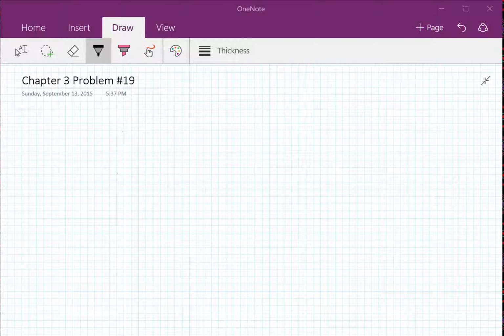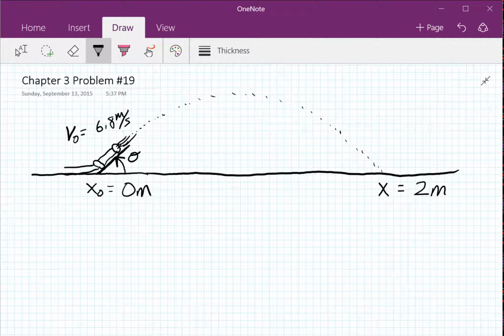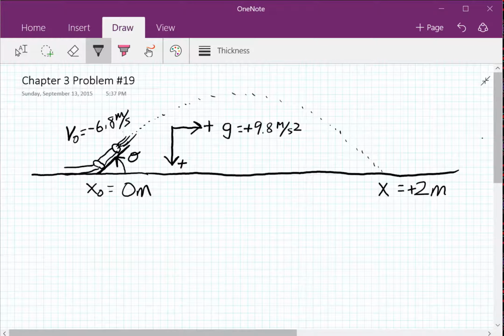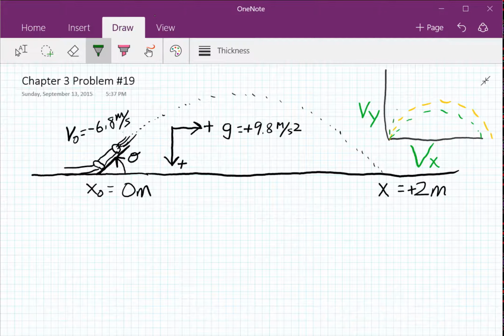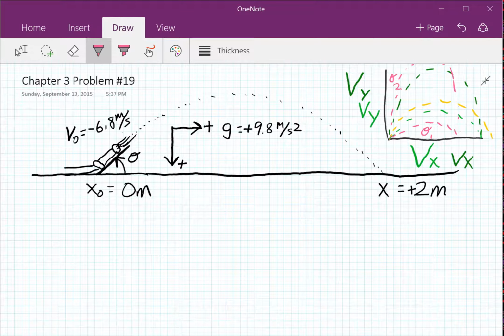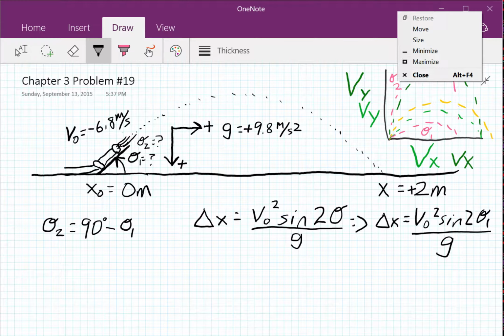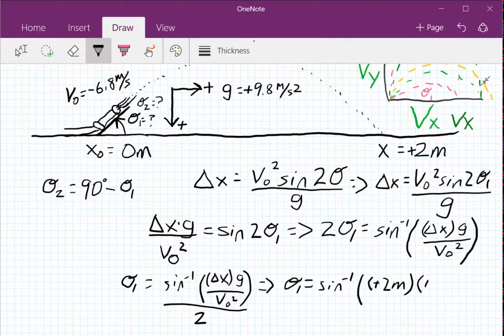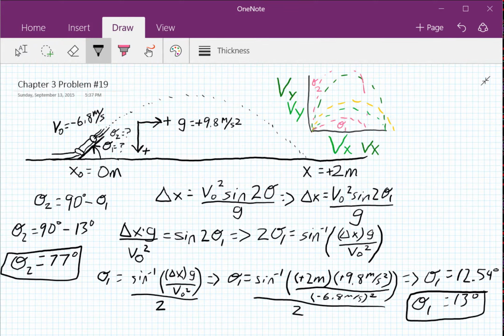Chapter 3 - Problem #19